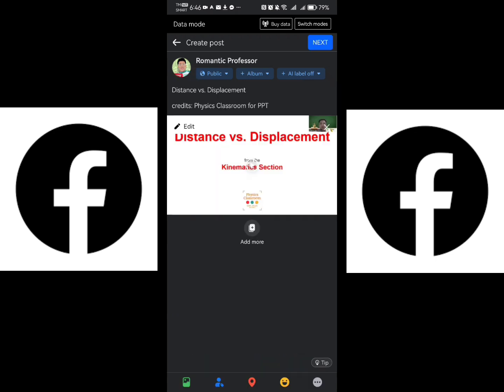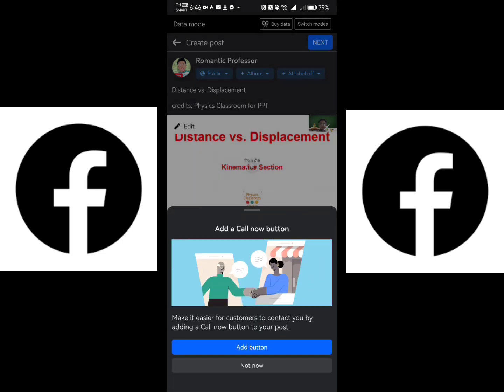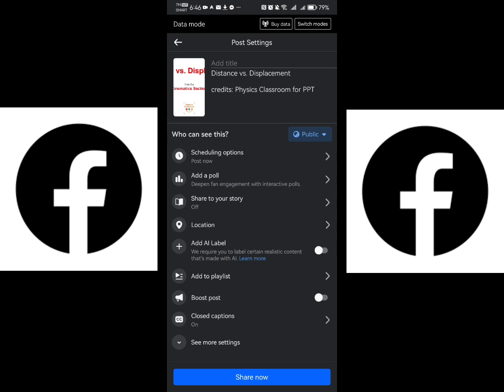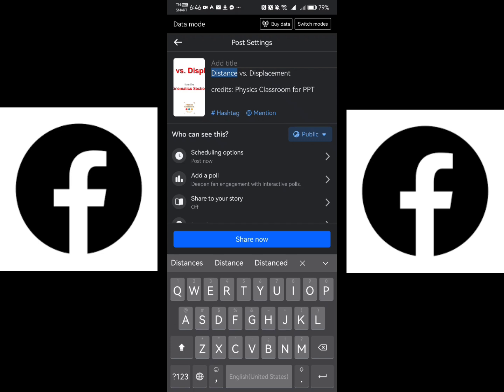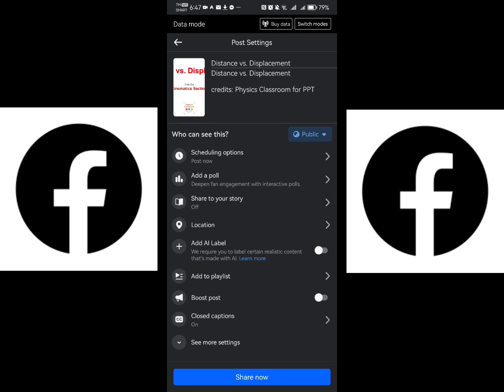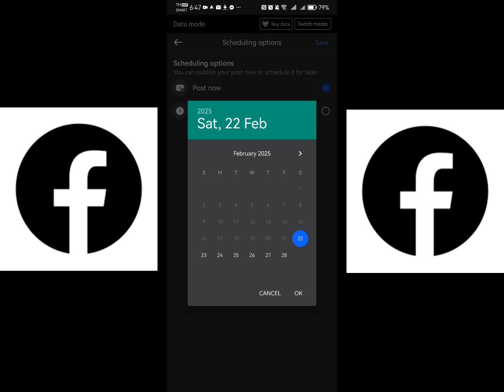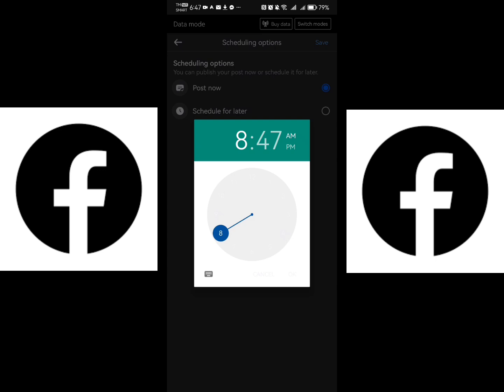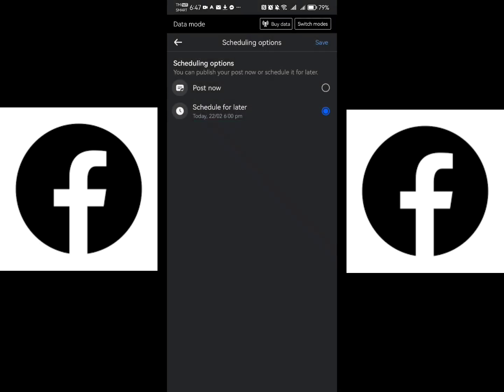How to Schedule an FB post 2025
Are you tired of manually posting on Facebook every day? Learn how to post on Facebook automatically in 2025! In this video, we'll show you a step-by-step guide on how to schedule an FB post in advance, saving you time and increasing your online presence. Whether you're a business owner, marketer, or social media enthusiast, this tutorial is perfect for you. So, what are you waiting for? Watch until the end to learn how to automate your Facebook posting and take your social media game to the next level!